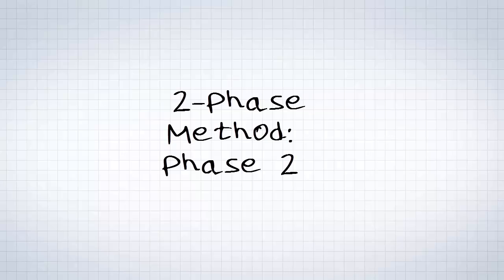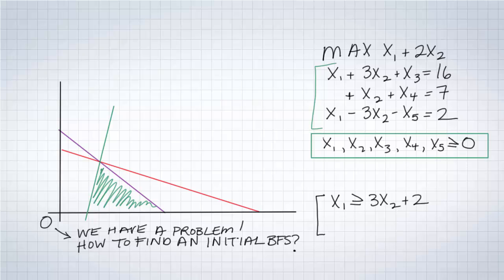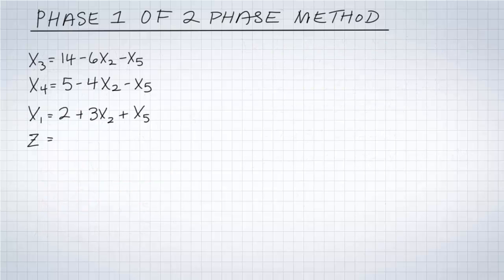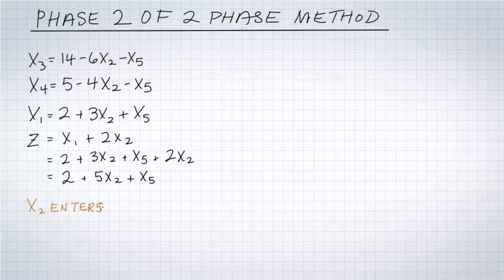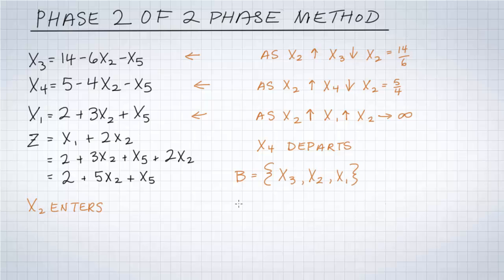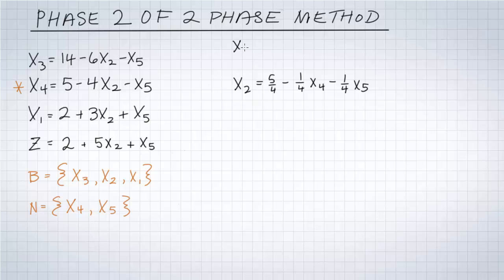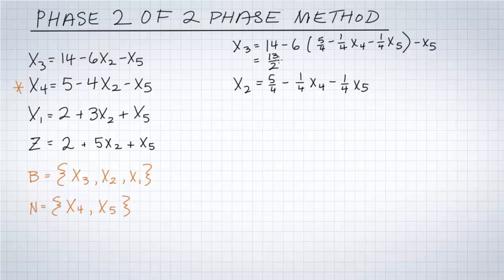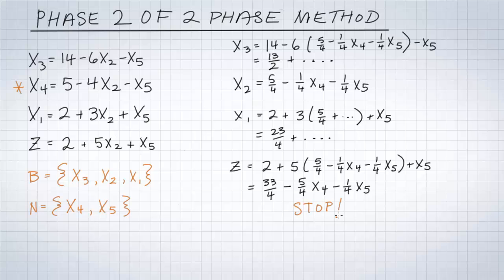Phase 2 of the 2-Phase method